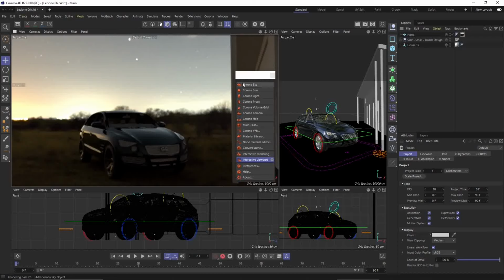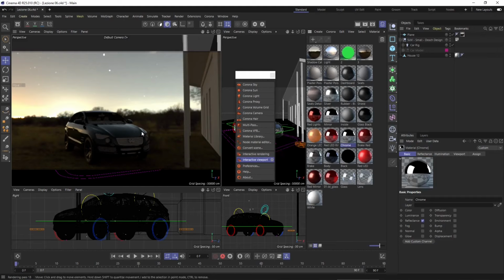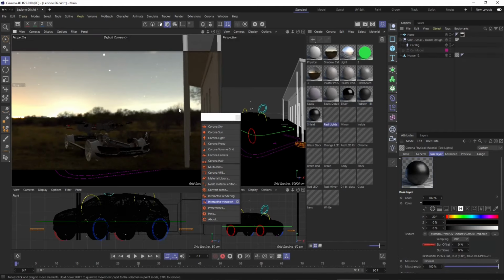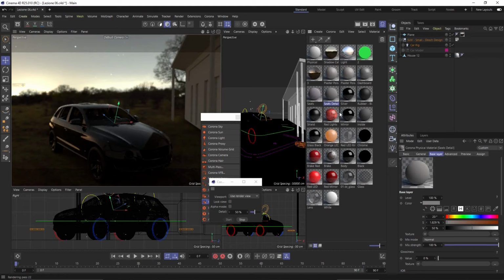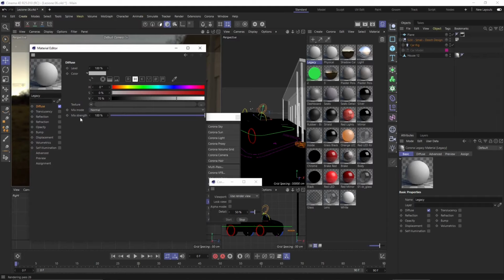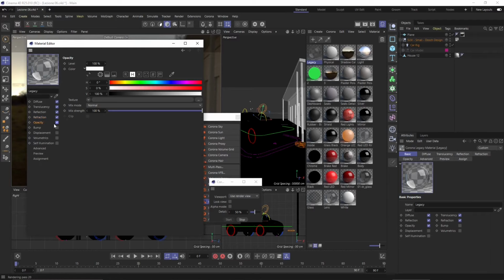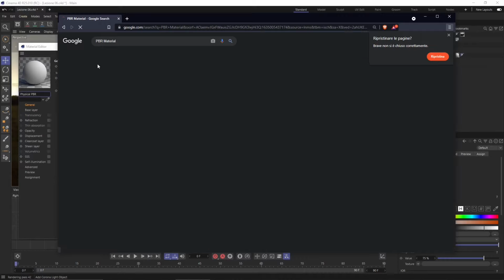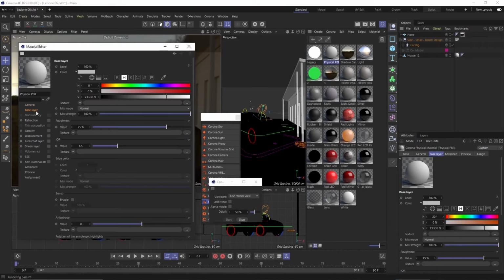Corona Cinema 4D - 07 - Materials, Emissive, Reflection, Refraction, Transparency, Translucency, Map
Then just use the searchbar in the Homepage of the Channel and type: "NAME OF THE SOFTWARE" + FULL VIDEOCOURSE. You will find a Playlist with all the lessons. Attention, this is a shorter version of the lesson, for the full video (28 minutes)  contact

Corona Cinema 4D - 07 - Materials and Maps, Emissive Material, Reflections, Refractions, Transparency, Translucency